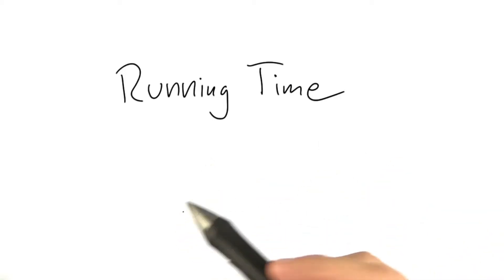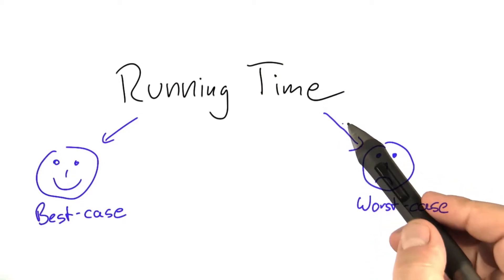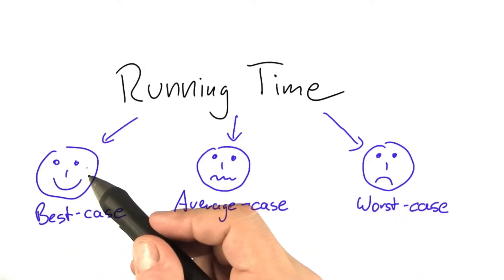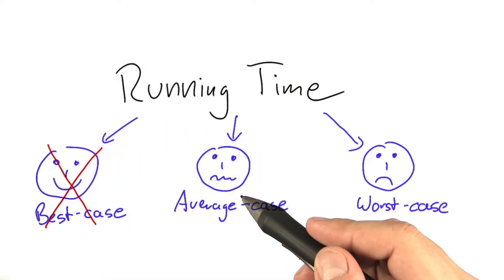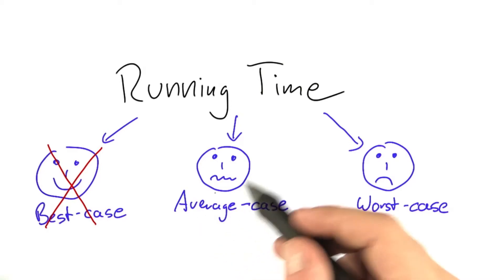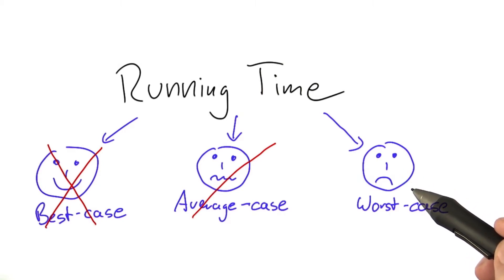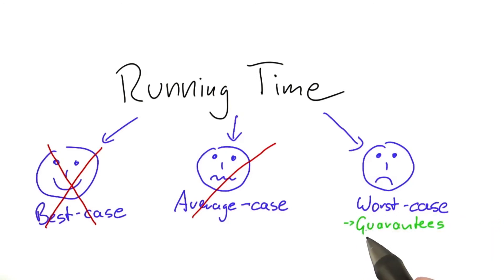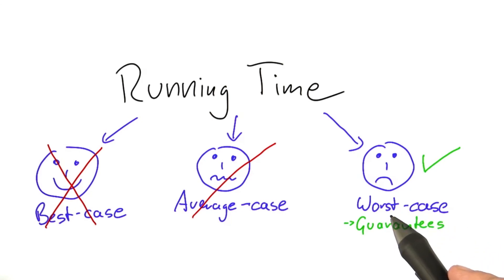Which Type Of Analysis - Intro to Theoretical Computer Science